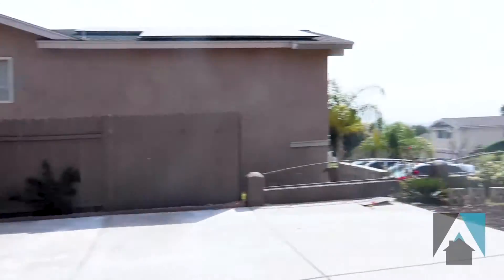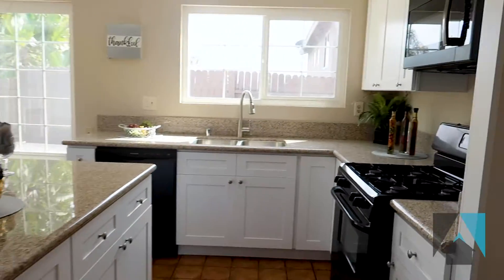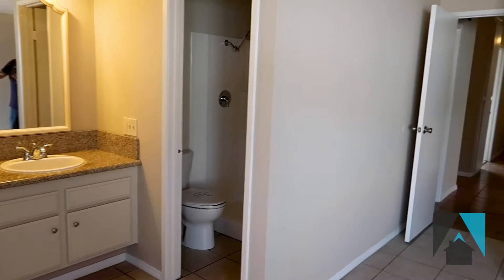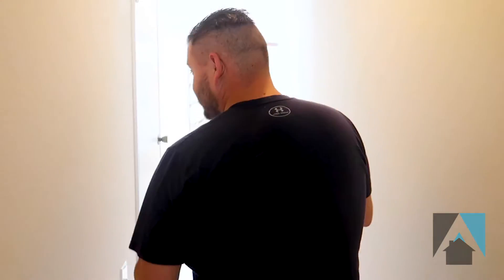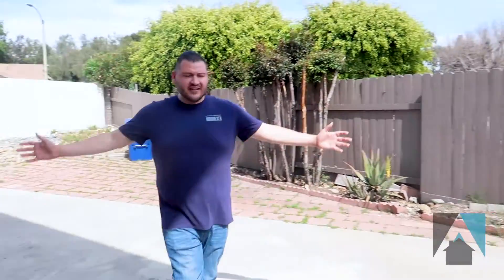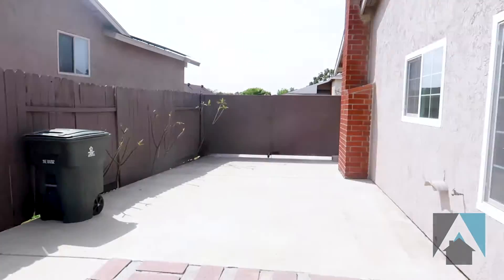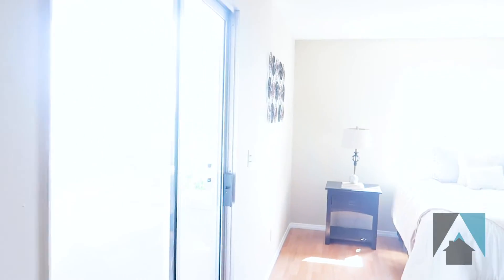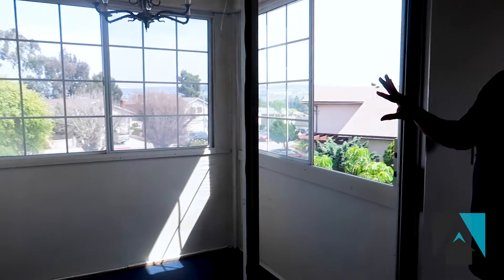142 Rainier Ct, Chula Vista, CA 91911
We will help you with every step of the buying process. Yes, during this time!
We hope these videos provide you with positivity and inspiration. Please stay safe and stay home.
If you need our services we:
-Preview homes online through a video.
-Online Buyer Consultations
-Private FaceTime Tours for listings